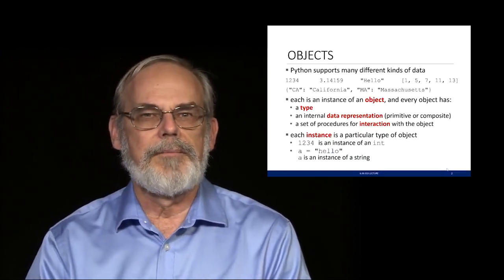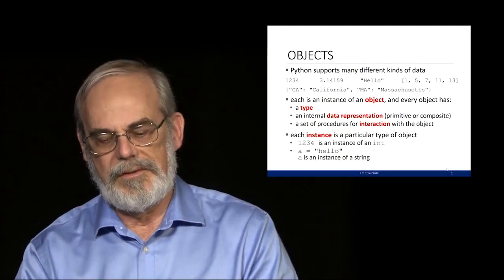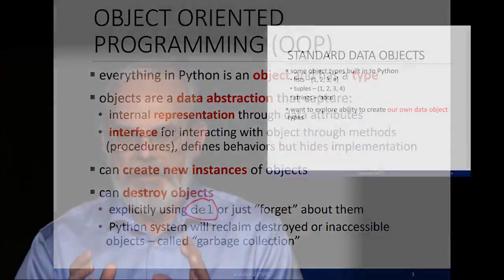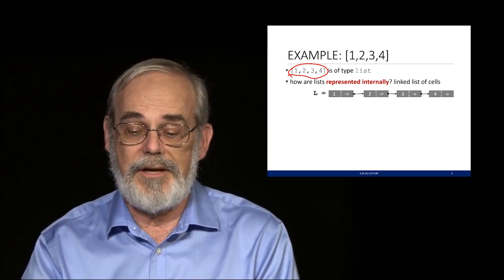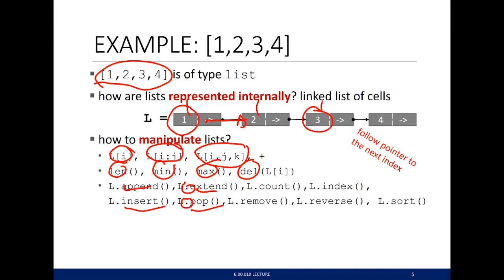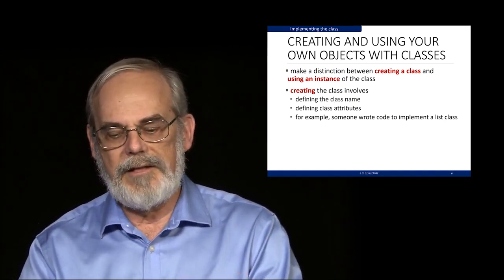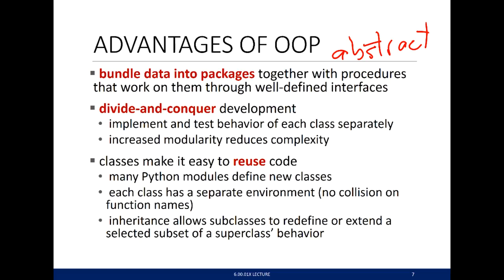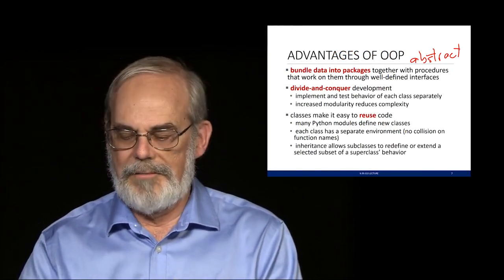Video: Class Instances